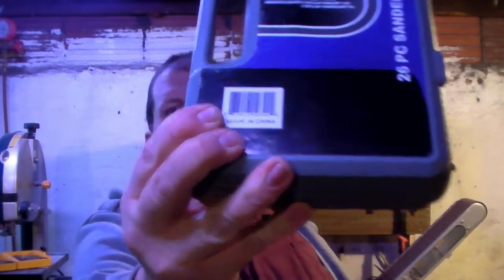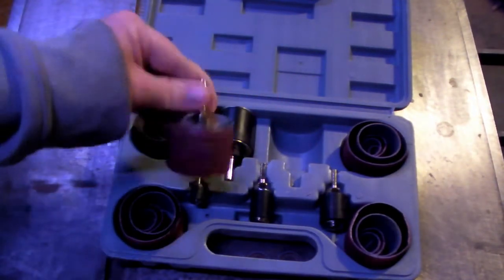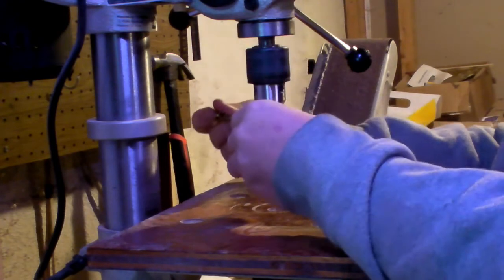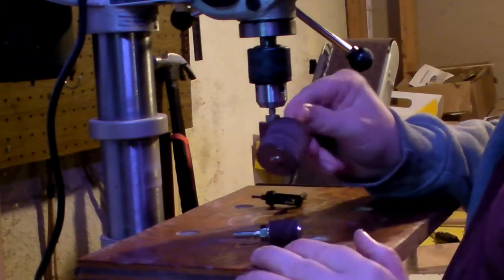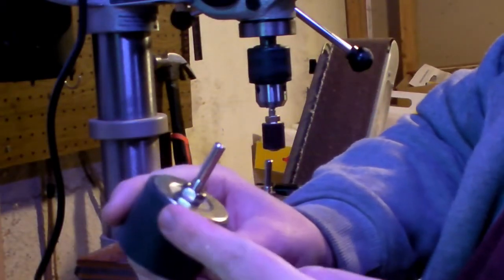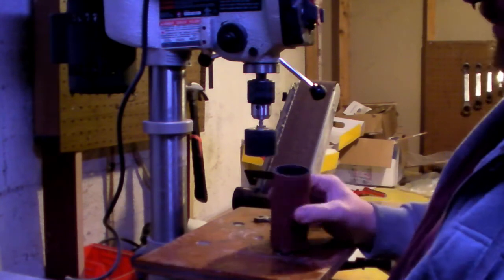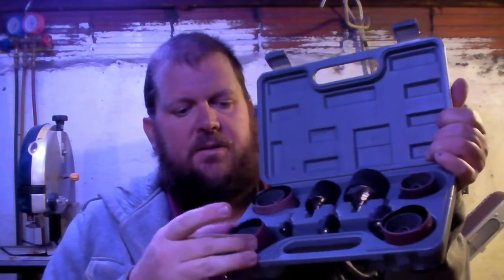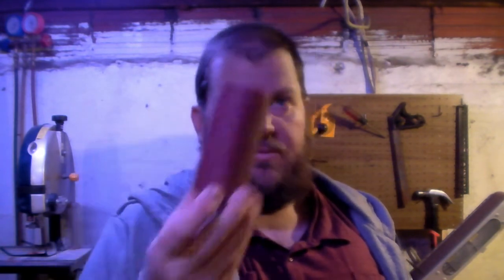26 piece sanding drum kit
Trying out the 26 piece sanding drum kit I picked up from Amazon. It is listed as a 26 piece set, but that is counting the sandpaper drums. There are actually 5 tools in this set.